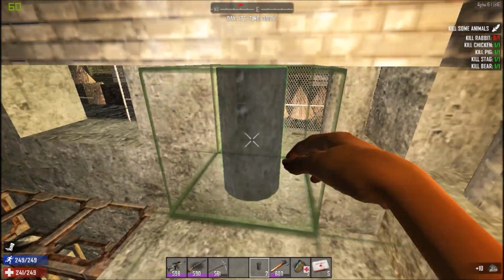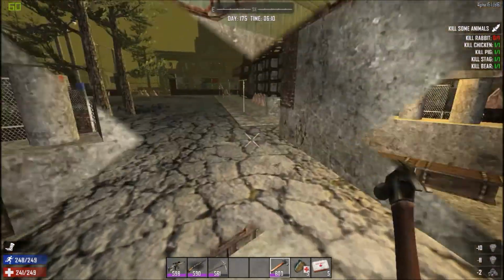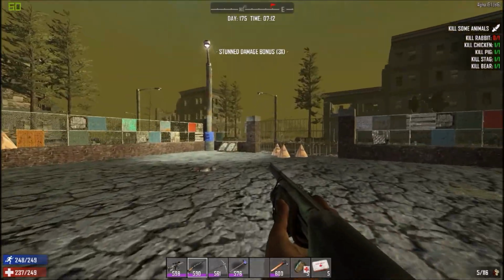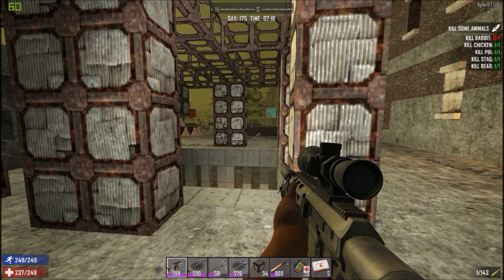Ep 158 Repairs & Reconstruction 7 Days To Die Alpha 15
Hello fellow zombie hunters! Sorry for the late upload.  This video would not upload to my channel, the file corrupted and I needed to render a second copy to upload.
Let me know what you would like to see in up coming videos in the comment section below.